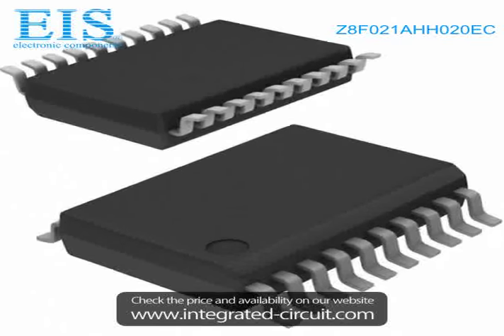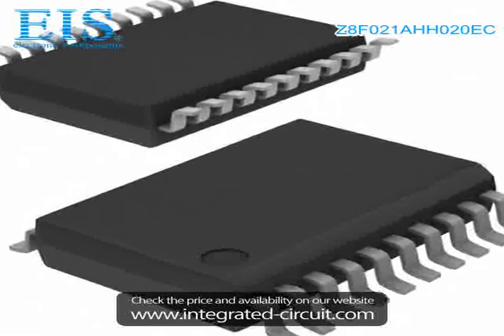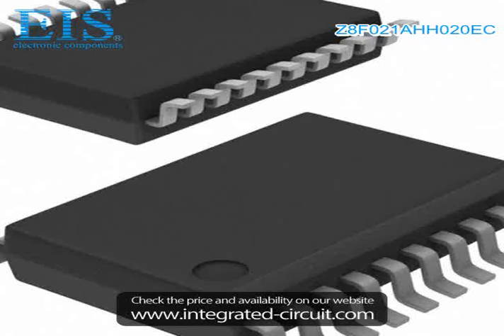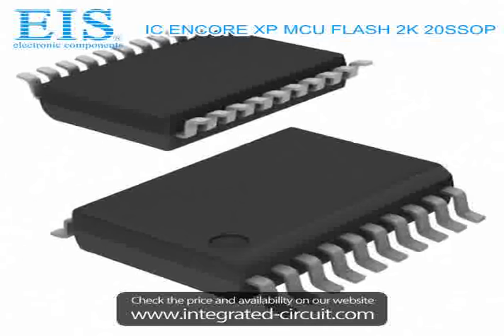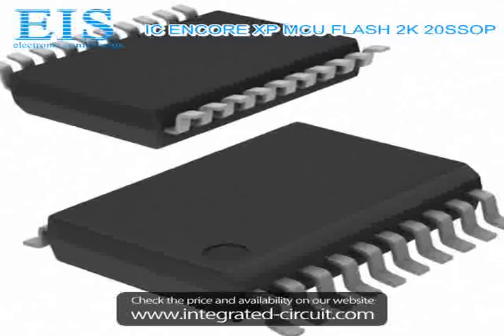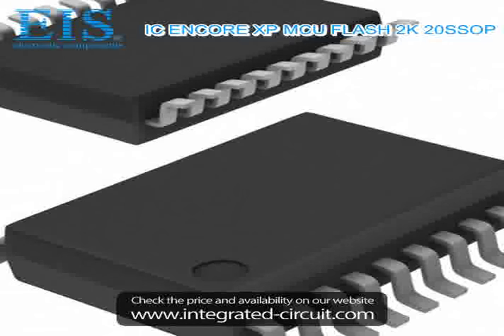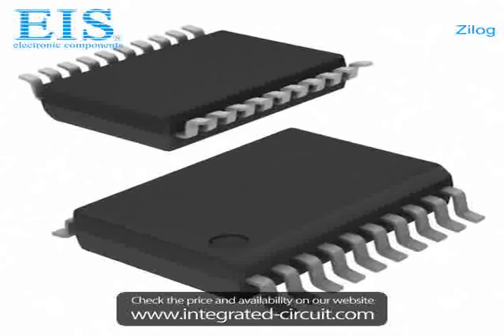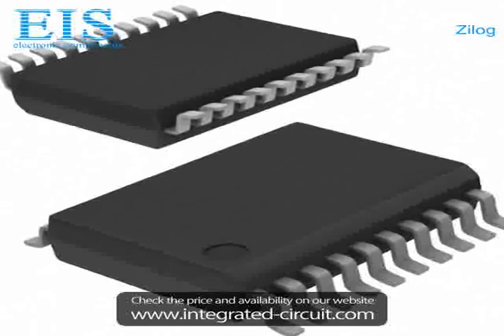Sell Z8F021AHH020EC of Zilog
We have the stocks of Z8F021AHH020EC with a very best price, we can ship immediately after order.

Manufacturer Part Number: Z8F021AHH020EC
Manufacturer / Brand: Zilog
Brief Description: IC ENCORE XP MCU FLASH 2K 20SSOP

You also can download the datasheet of Z8F021AHH020EC from our